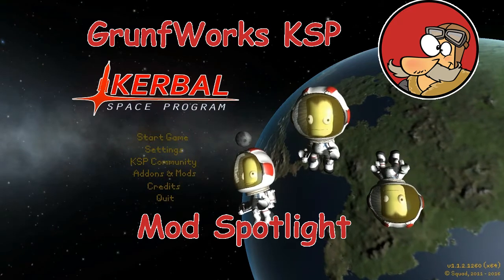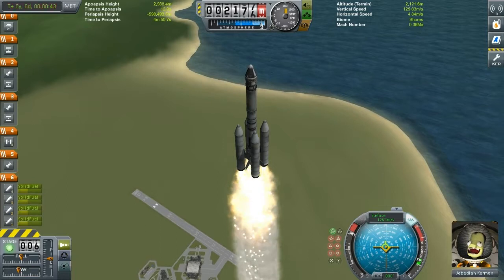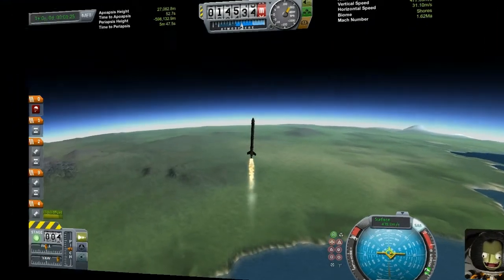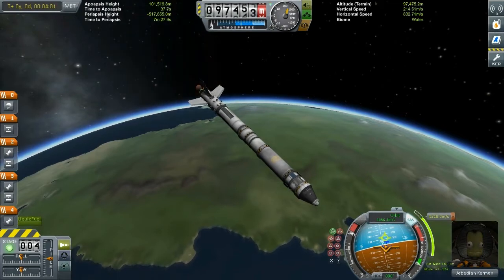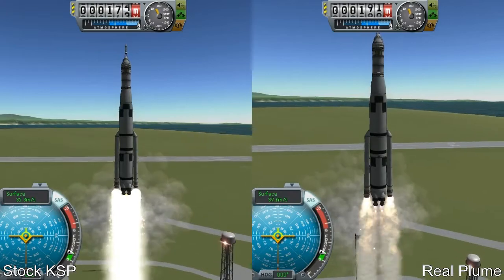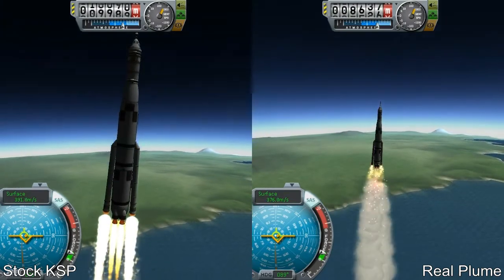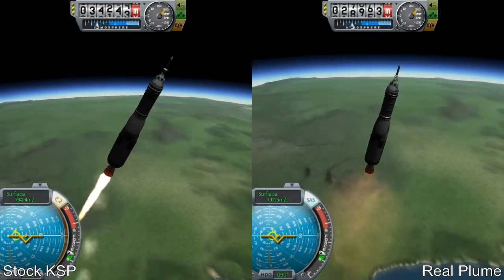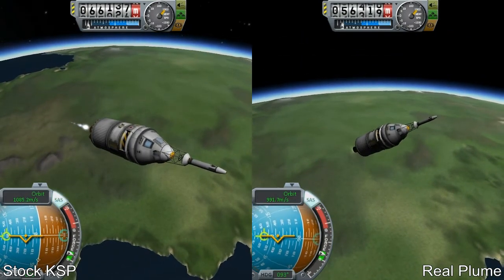KSP Mod Spotlight - Real Plume Stock Configs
In today's episode we are previewing the following mod:
Real Plume - Stock Configs:

These mod was previewed in KSP 1.1.2 on Windows (x64)